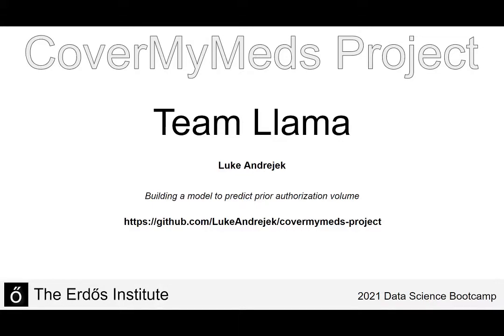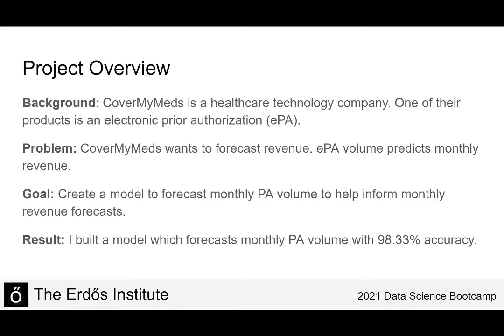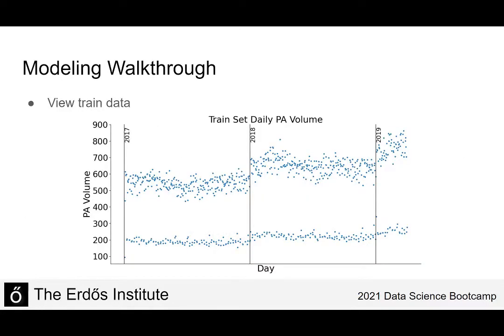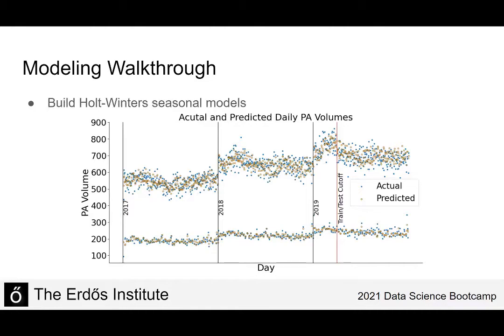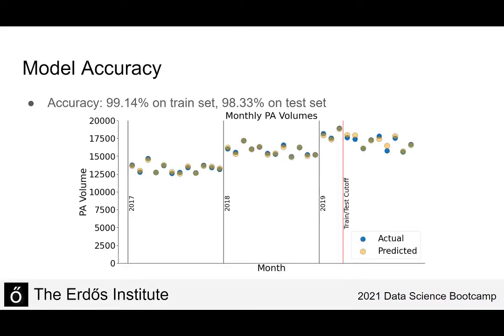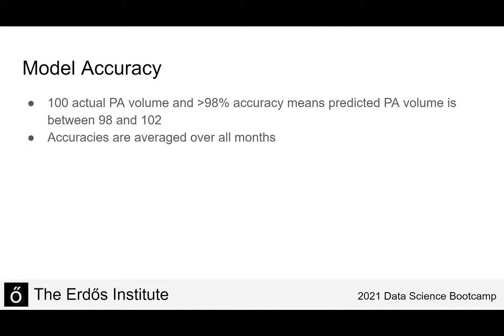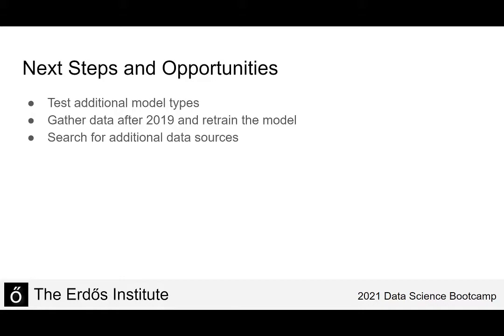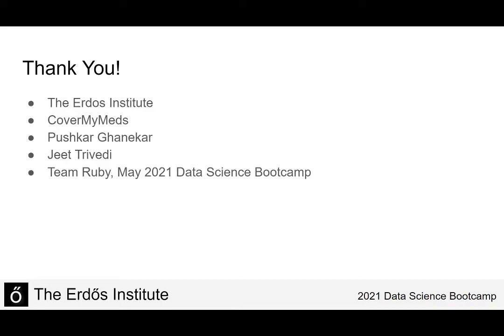Data Science Project Presentation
Presentation about a data science project I worked on through the Erdos Institute. Project details can be found here: